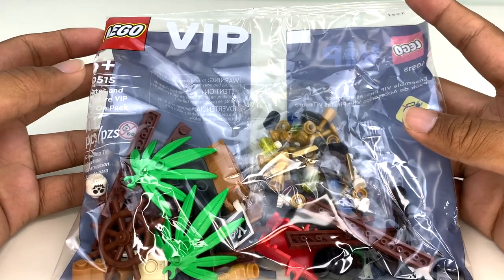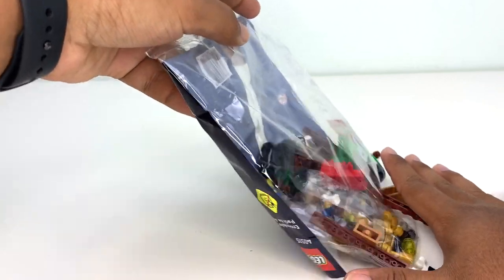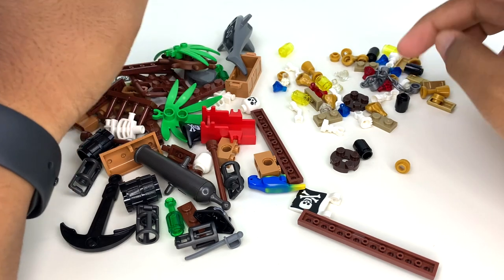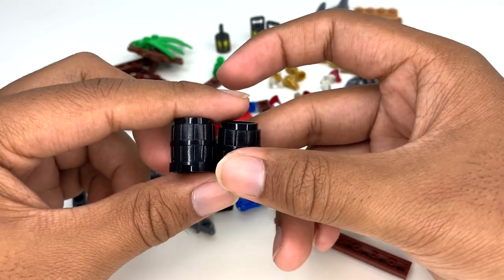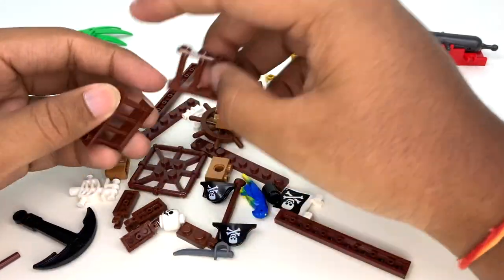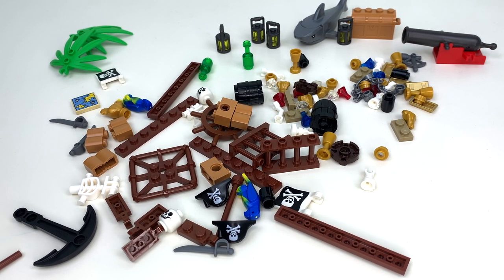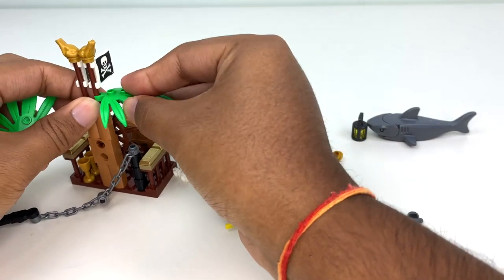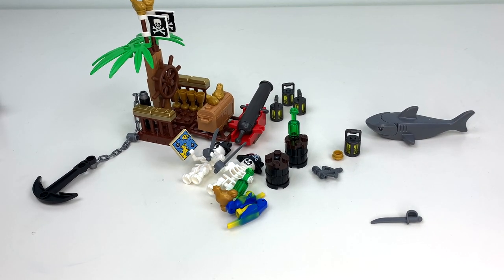LEGO VIP 40515 Pirates & Treasure Add-On Pack Review! 2022 GWP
Here's a look at a strange LEGO VIP-exclusive GWP. It's the first of several themed accessory packs, and I think it's a pretty cool idea!